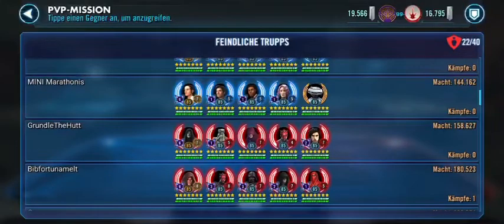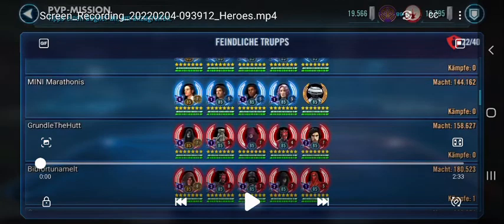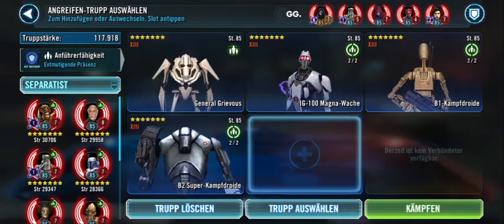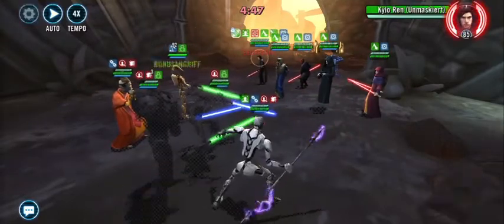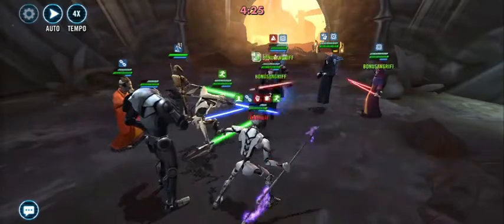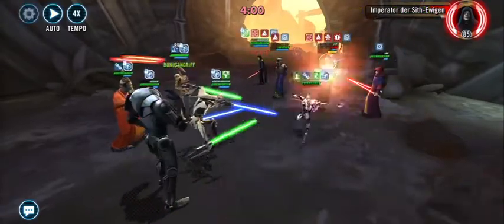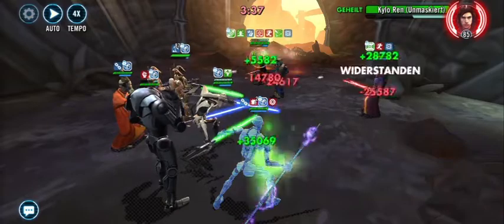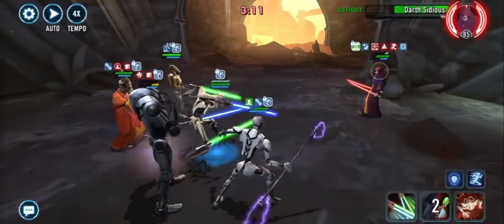Taking down SEE with the Separatists Might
Thanks to Xaereth, who showed that Idea already. Just tested it for fun.